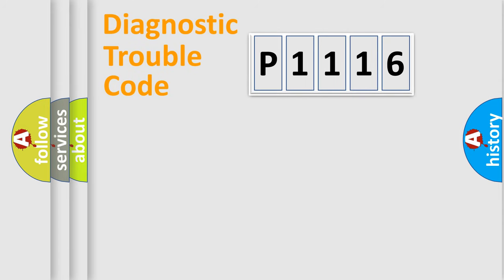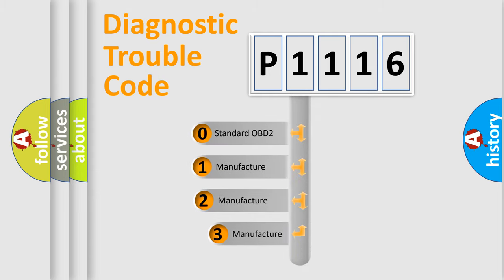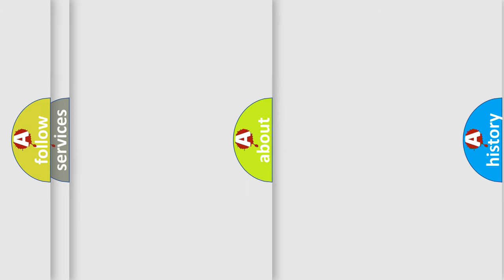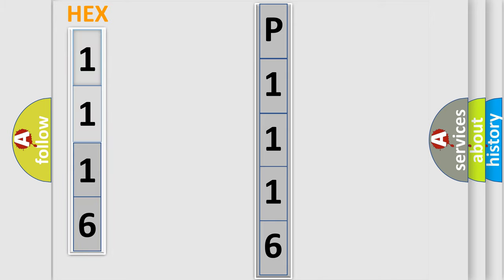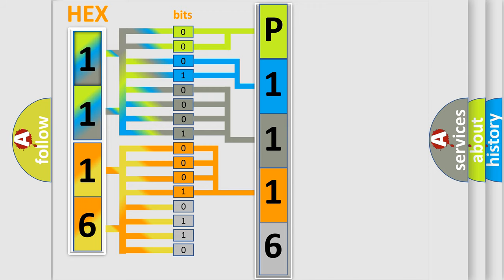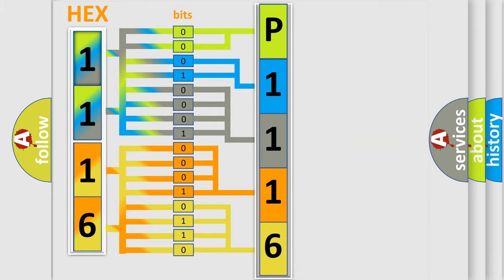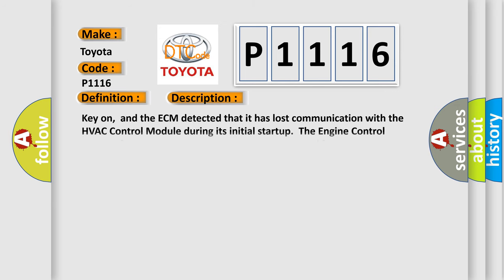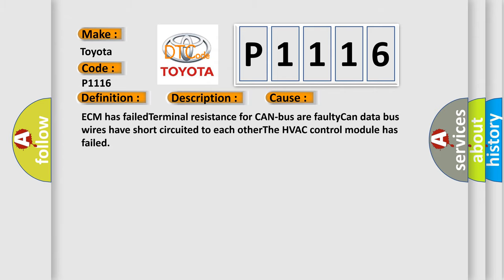DTC Toyota P1116 Short Explanation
Contents:
0:21 Basic DTC analysis according to OBD2 protocol standard.
1:48 Insight into programming
2:58 A diagnostically understandable description of the Diagnostic Trouble Code
3:05 Basic error definition

Make:
Toyota
Code:
P1116
Definition:
Lost Communication With HVAC Control Module
Description:
Key on,and the ECM detected that it has lost communication with the HVAC Control Module during its initial startup.The Engine Control Module (ECM) communicates with all databus-capable control modules via a CAN databus.These databus-capable control mod
Cause:
ECM has failedTerminal resistance for CAN-bus are faultyCan data bus wires have short circuited to each otherThe HVAC control module has failed